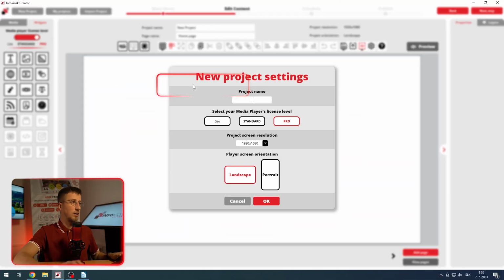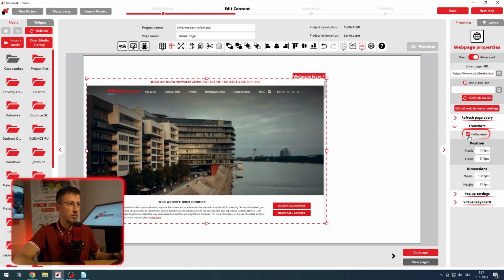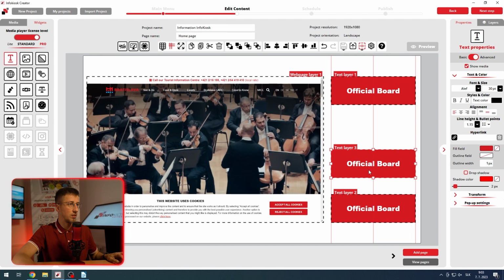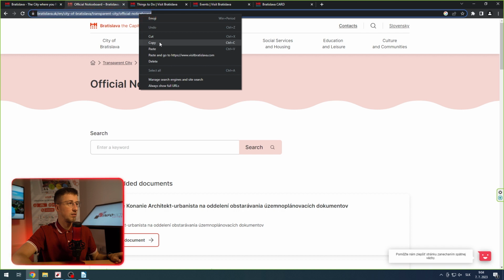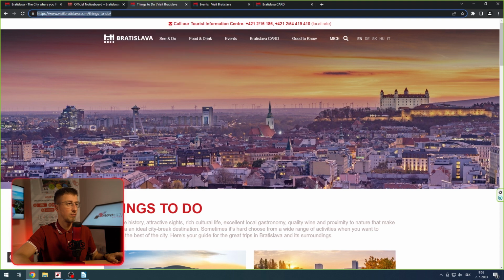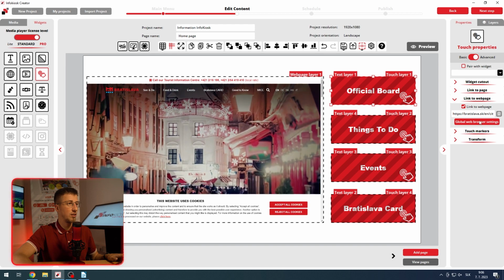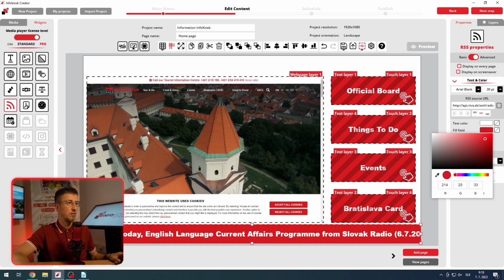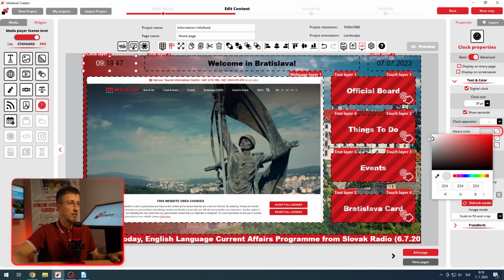Designing Dynamic City Info Board | Infokiosk Creator Tutorial #5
Tutorial #5 shows the creation of a dynamic digital info board for town squares and cities using Infokiosk Creator. Learn to design an essential hub of information for tourists, featuring vital details in a visually appealing layout. Explore the use of text and touch widgets, and discover the versatility of webpage widgets. Dive into the innovative technique of locking touch widgets with other elements for convenient manipulation. Elevate city exploration with your interactive city info board designed with Infokiosk Creator.